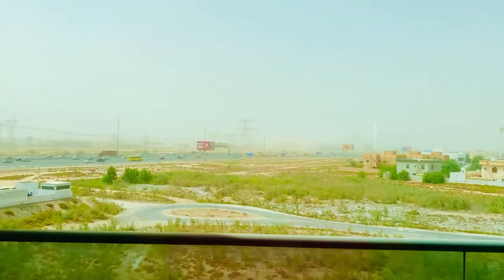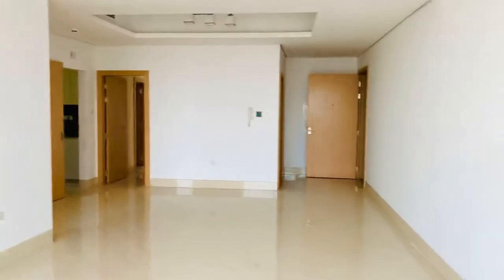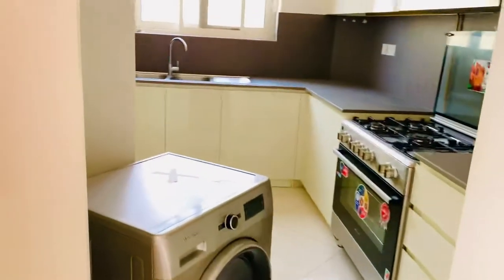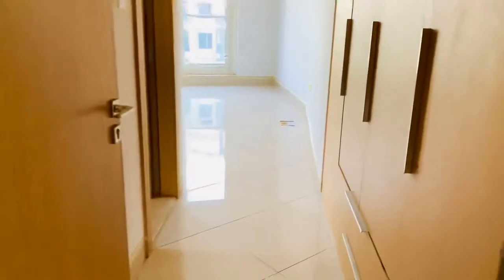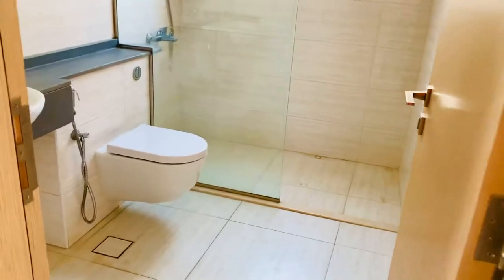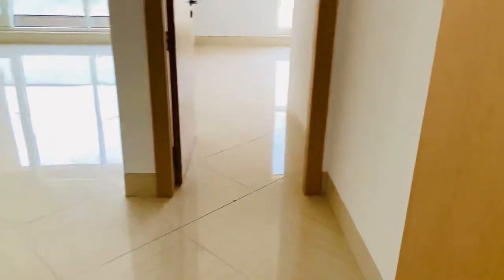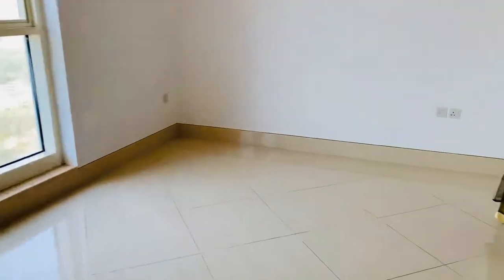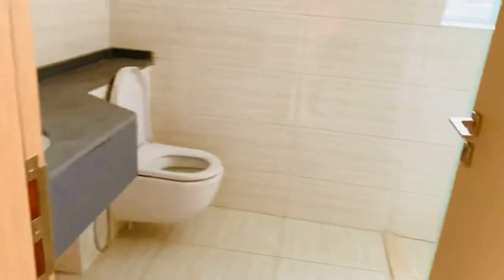Luxurious brand new 2bhk with kitchen appliances call/what’s app 0509960876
Osmaniya Commercial Brokers

Various options are also available.

Like Al Nahda, AL Khan, AL Mjaz,Nahda dubai, National paint, and Al Taawun Area.

Studio in 14k to 28k
1bhk in 20k to 45k
2bhk in 28k to 60k
3bhk in 35k to 80k
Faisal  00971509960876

We are one of the best companies which cater  all types of property needs in Sharjah ,Dubai and UAE. Whether you are looking for rent, buy, sell property in Dubai, we are the ones who promise to provide you efficient, dedicated and professional services in all areas of your operations. Helping stakeholders of Dubai real estate is our primary goal and this is why we feature a plethora of handy tools and expert advice which help to make well-informed and educated decisions about renting, buying and selling property in Sharjah ,Dubai and UAE.